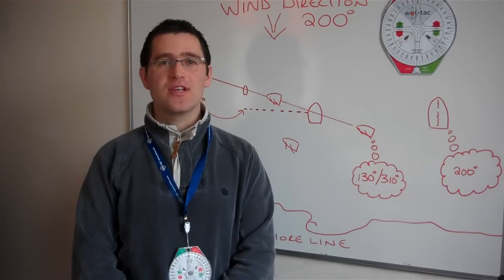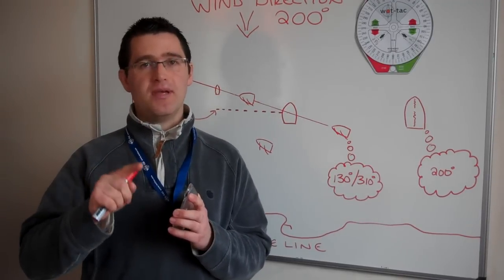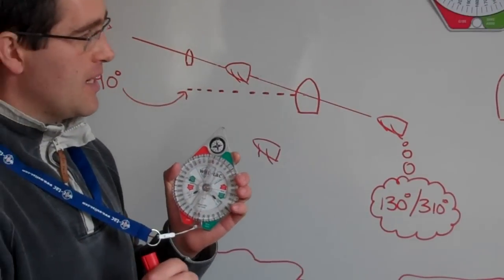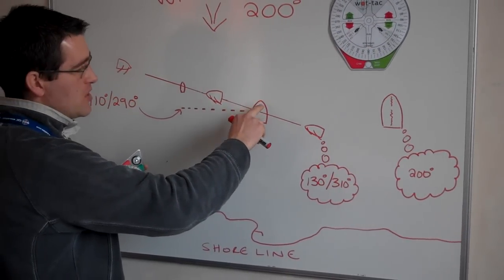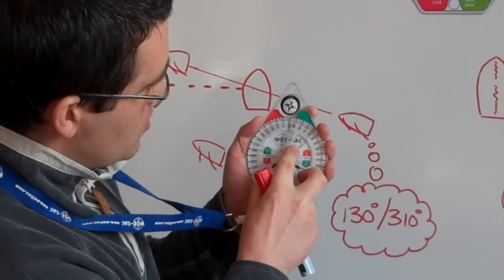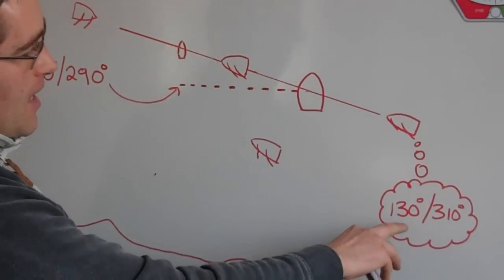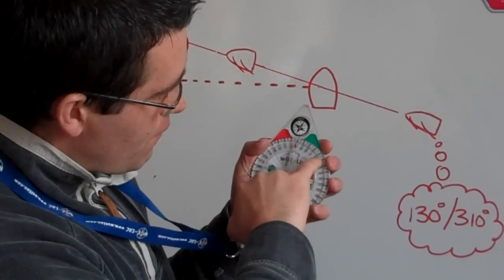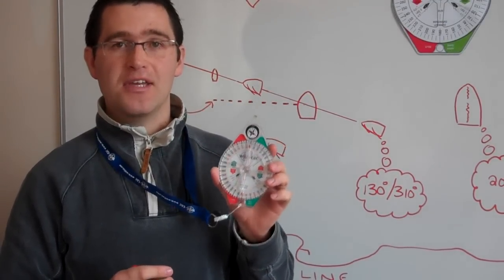WOT-TAC. Start Line Bias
Dave Jones explains how to predict start line bias using the wot-tac.